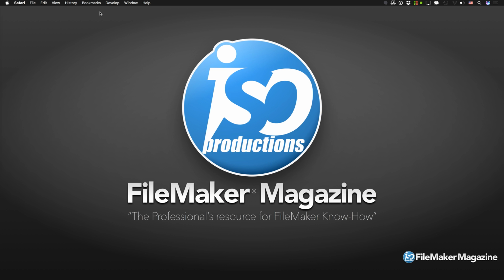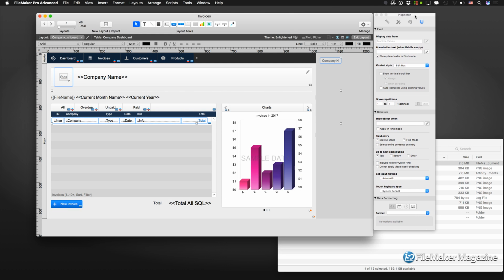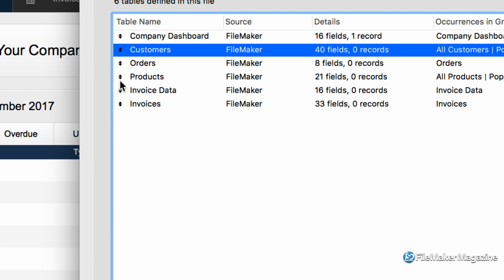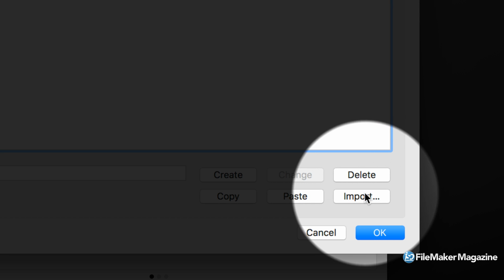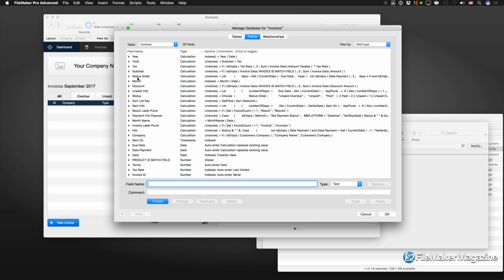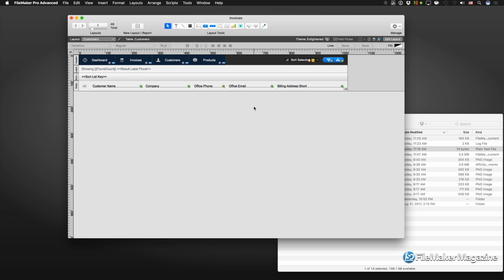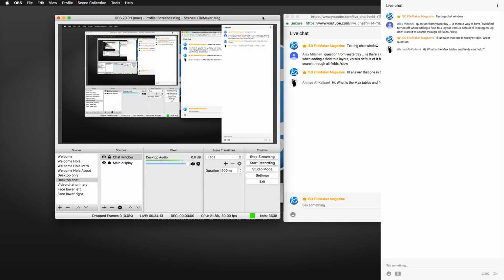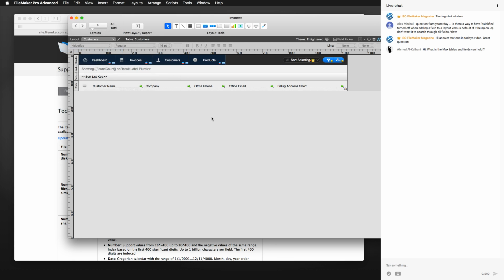Lesson #3: The environment - Manage Database - Scriptology Mastery Course for FileMaker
This FileMaker beginner video is all about the Manage Database dialog. It's where you define the core of what you're going to store and how people will interact with that data. We'll take a look at the nuances and settings you need to be aware of when starting to defining your database. We also talk about the grand daddy of all topics related to FileMaker - Context!